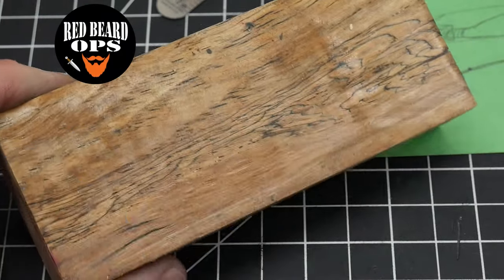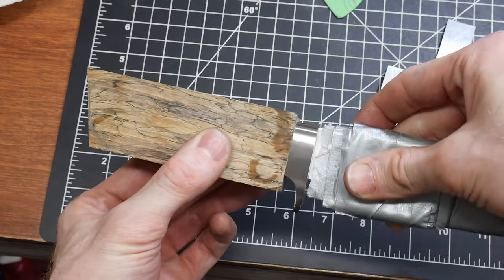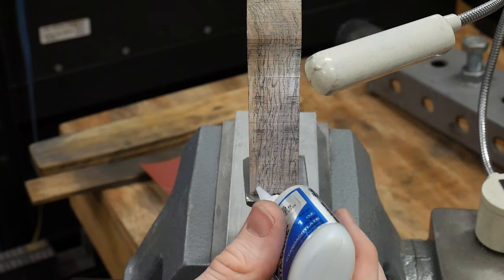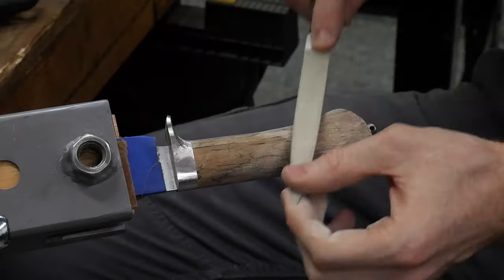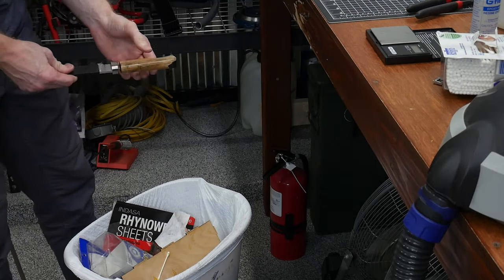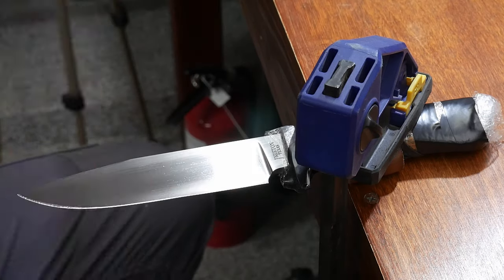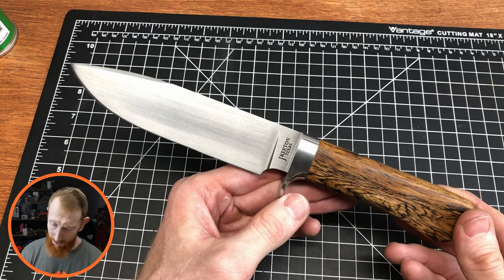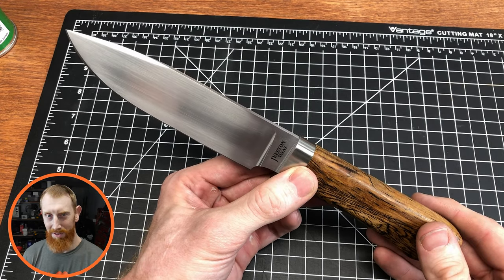My June Hunter - Knife Making - Part 3/3 - FINISHED 🙌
This is part three of my video series on making a traditional hidden tang hunter. Let me know what yall think of the finished product!

🛠 Notable Items and Tools:
Grobet 6'' File
File Card
Cabinetmaker Rasp
Angle Finder
Endmill (Long)
Face Mill
WEN Sharpening